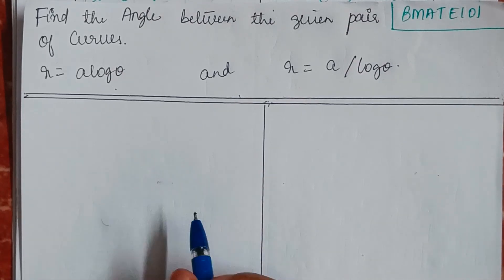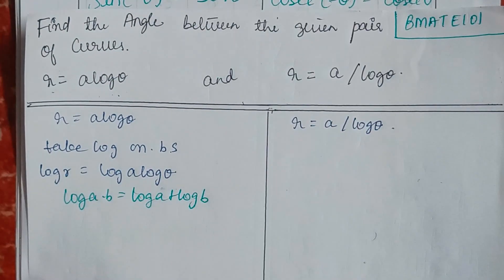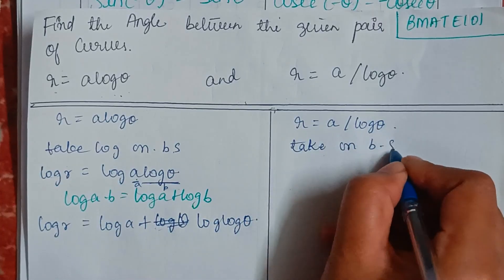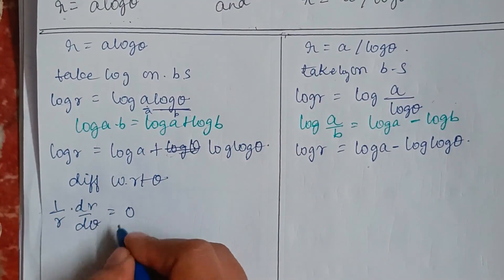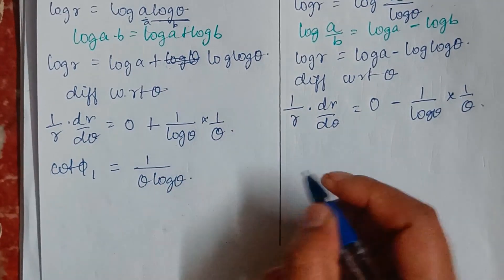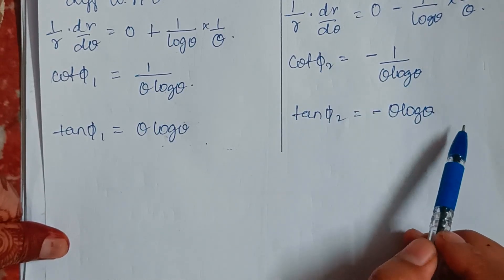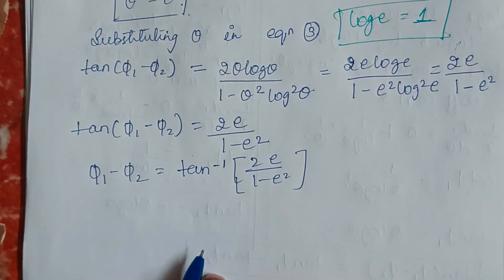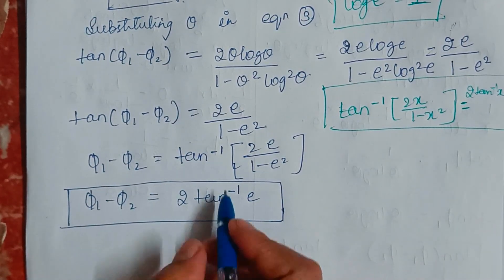Find the Angle between the pair of Curves r = alog(theta) and r = a/(log(theta))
In this video, we solve the problem of finding the angle between the pair of curves given by the equation  r = alog(theta) and r = a/(log(theta))
r = alog𝜃 and r = a/log𝜃.

Watch as we break down the steps involved in calculating the angle and provide a clear explanation of the process.

Whether you're studying polar coordinates or just brushing up on your math skills, this tutorial will guide you through the solution with ease.